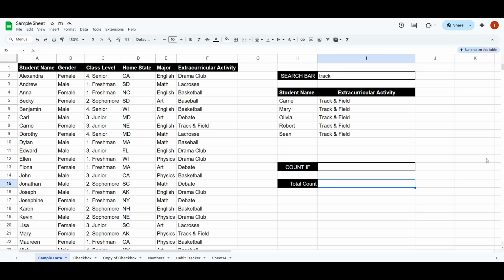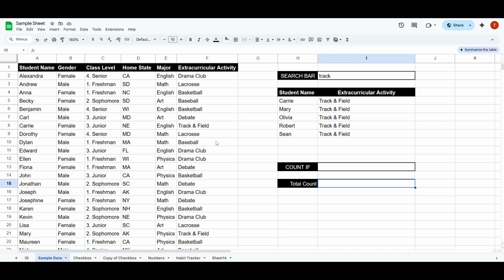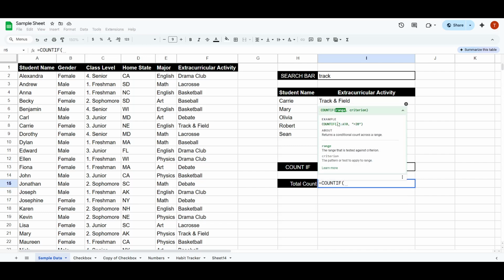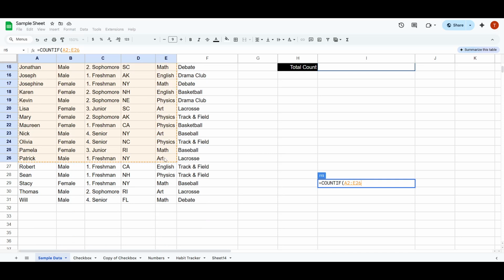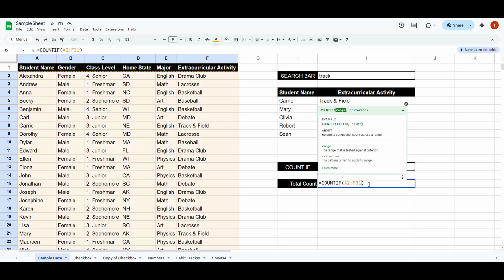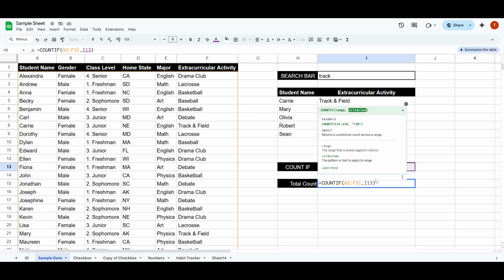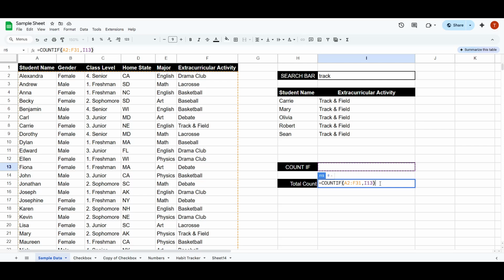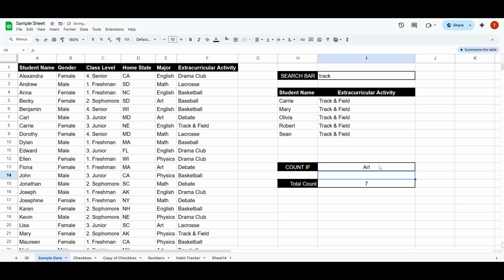Google Sheets: Count Cells Containing Specific Text (2025 Tutorial)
In this video, I’ll show you how to count cells that contain specific text in Google Sheets using functions like COUNTIF and SEARCH—perfect for surveys, tag tracking, or content analysis.